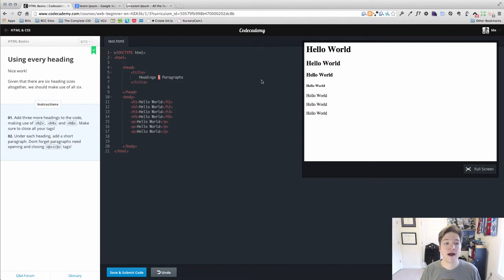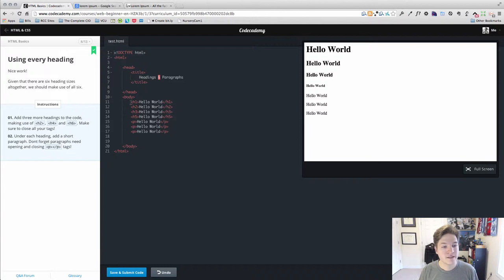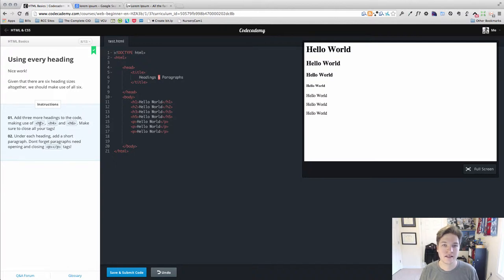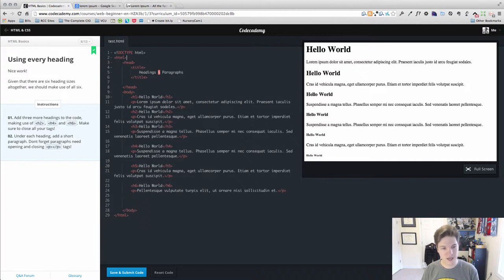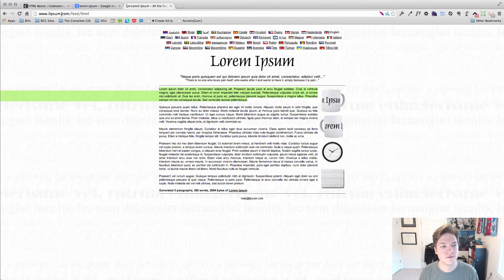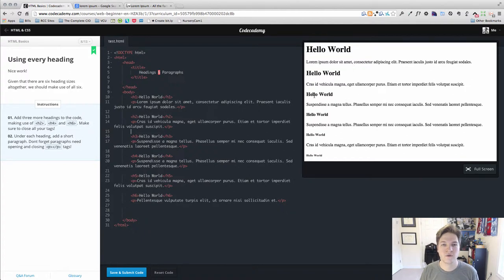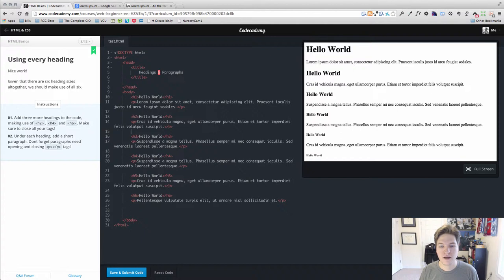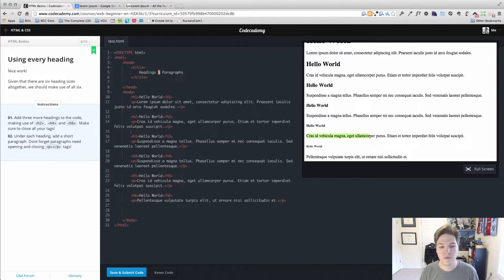Learning to code with Codecademy - HTML - Lesson 8